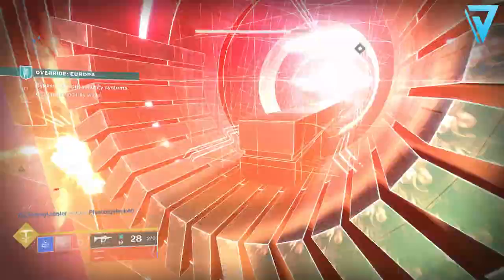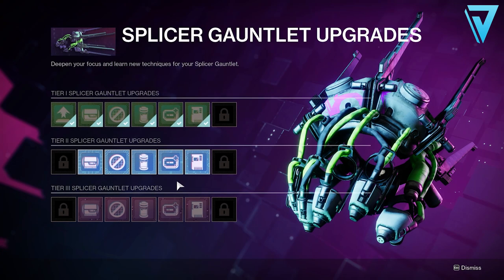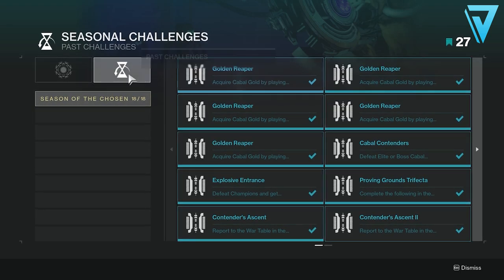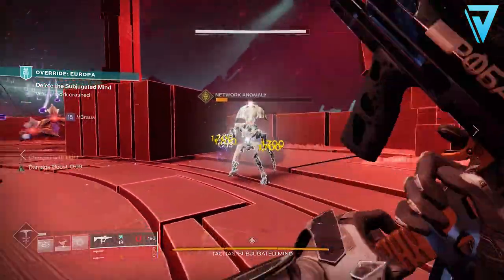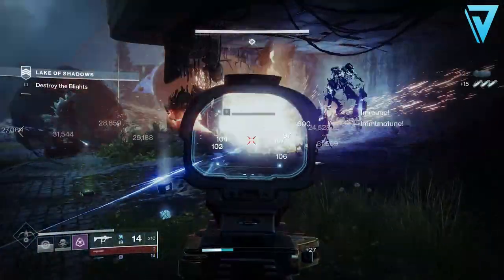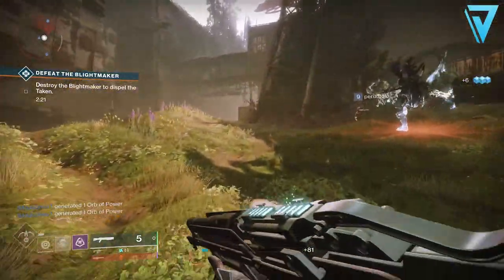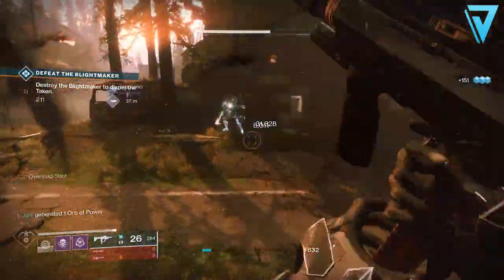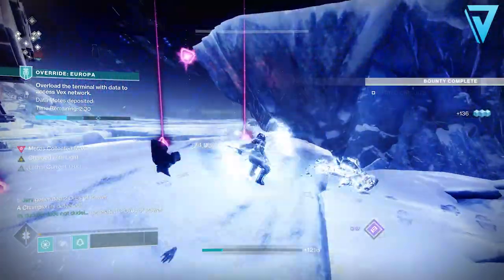Destiny 2 | BEST DECRYPTED DATA & ETHER FARM! How To Farm, Fast Splicer Upgrades & More!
How To Farm DECRYPTED DATA & ETHER FARM in Season 14 (Destiny 2). Season of the Splicer, Fast & Easy Farm, How To Farm, Fast Splicer Gauntlet Upgrades, Easy Key Codes & More!

✅ PURCHASE DESTINY 2 & OTHER GAMES USING MY NEXUS STORE!